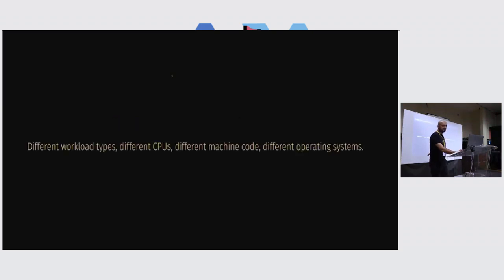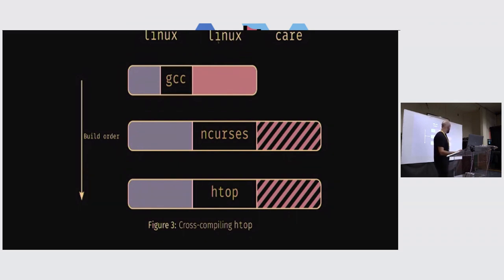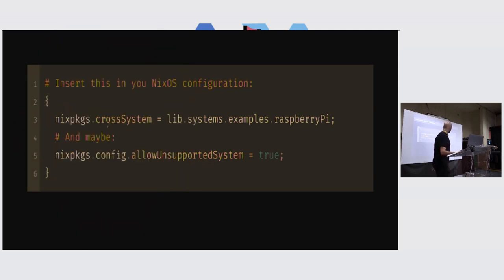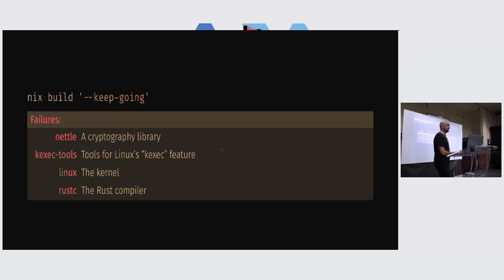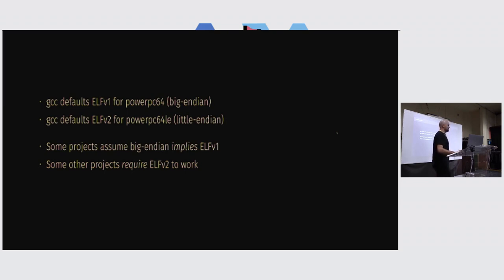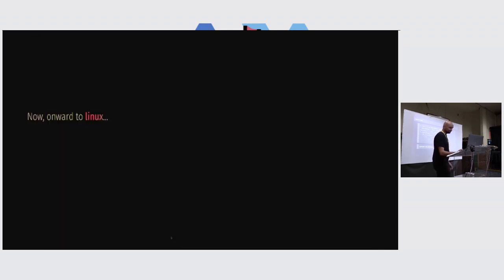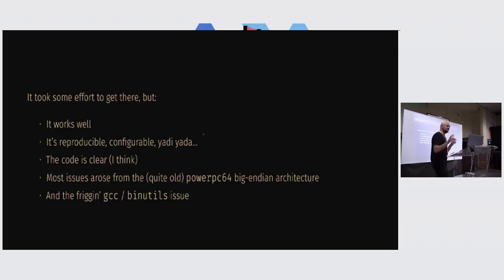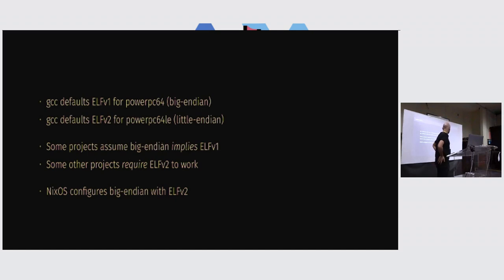Nix for particle accelerators, and the adventure in cross-compilation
A presentation of the cross-compilation infrastructure, and the troubles and successes using it for an embedded system.

In the data acquisition / instrumentation world, we often get to use embedded boards provided with a Buildroot or Yocto Linux OS. But, as the project tends to grow, these images tend to get unmaintained, which drove us to try to compile our own Linux images, using NixOS.

We start with an introduction of the cross-compiling infrastructure of nixpkgs, and how you can cross-compile Nix packages, and NixOS images for embedded systems. We will then see how well it applied to our own use case, the troubles it gave us, and how different it is compared to your usual Buildroot or Yocto Linux images.

Speaker: Rémi NICOLE

What level of experience in Nix is the talk addressed to?
Mid-level